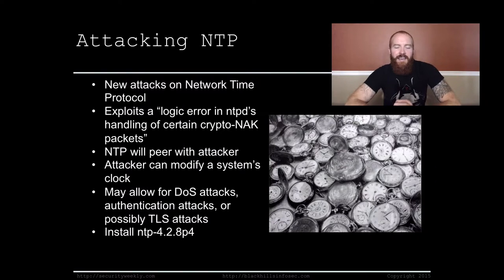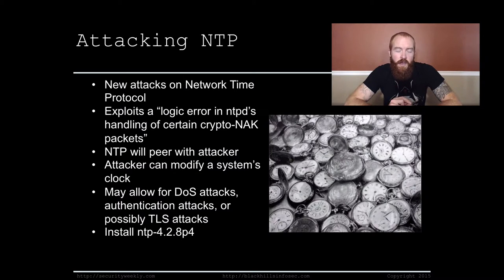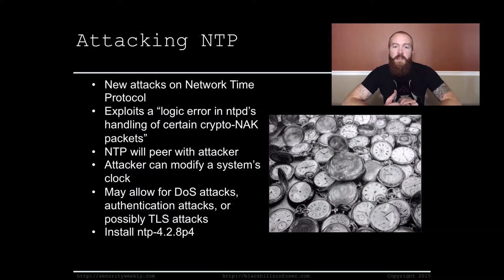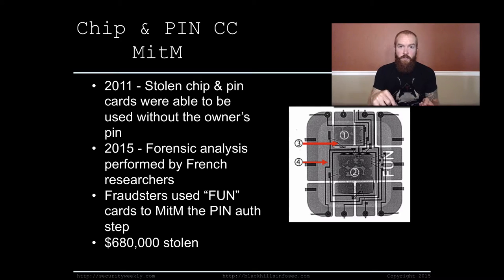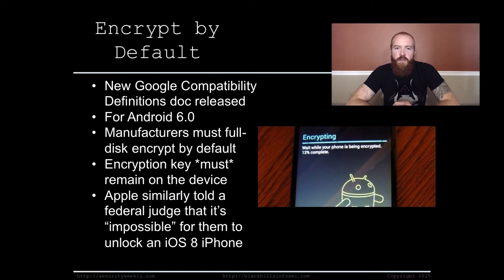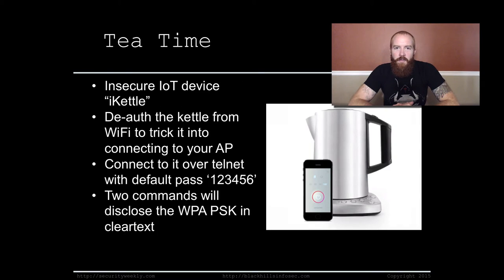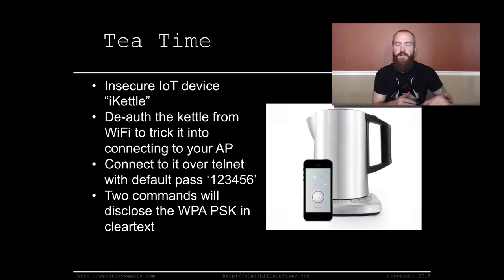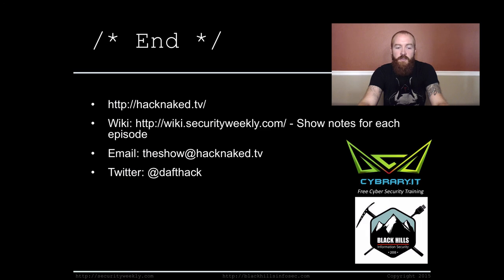Hack Naked TV - October 23, 2015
Today Beau talks about MITM NTP, chip and pin vulnerabilities. and encrypting all the things by default.

For a full list of stories discussed today, visit our wiki